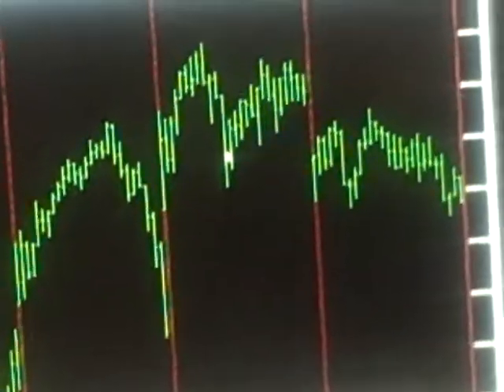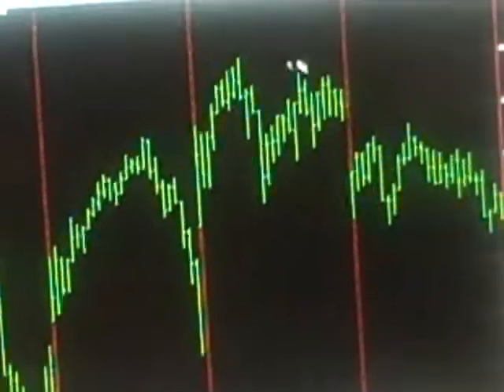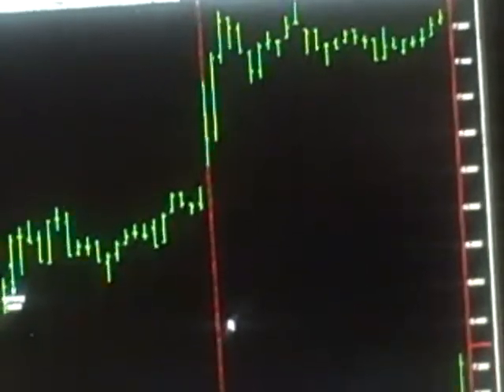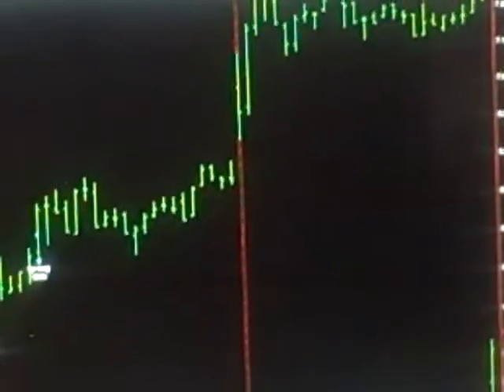Today Stock Market